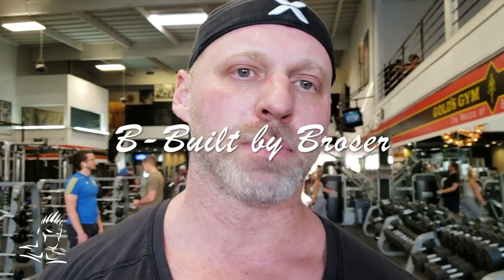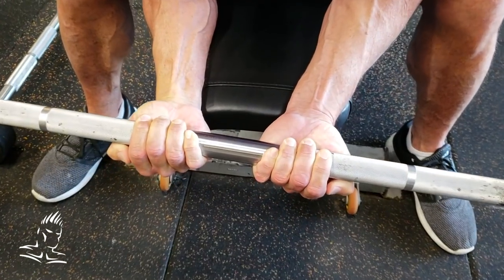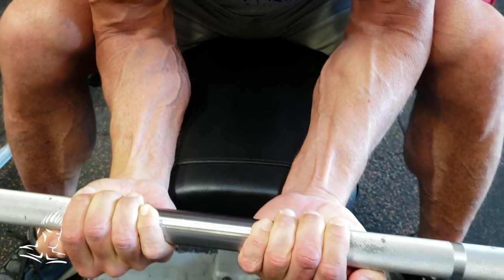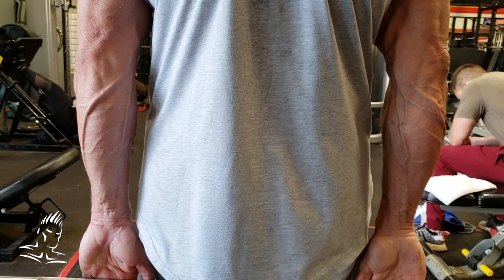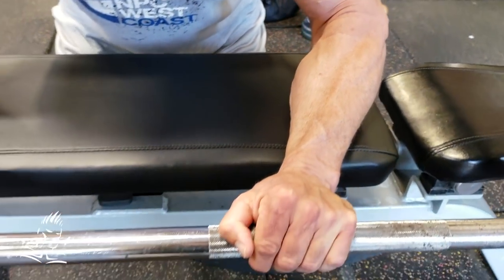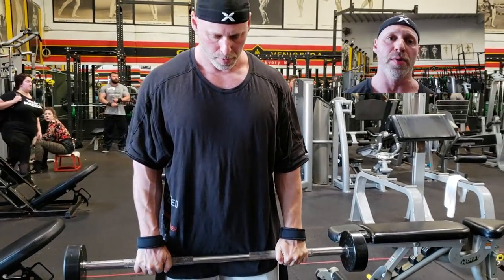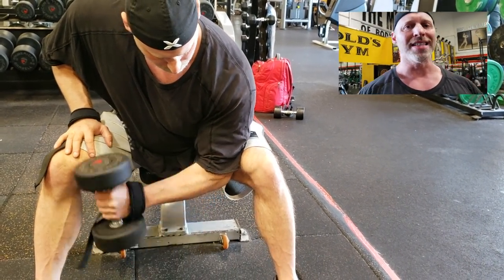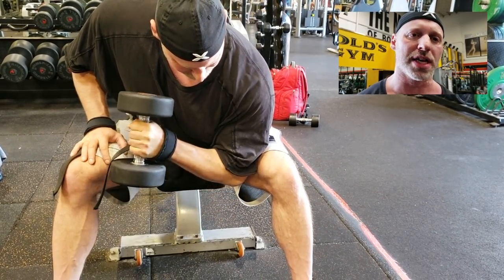Be Built by Broser-Best exercises for developing forearms & Ask Merlin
On this week's "B Built By Broser" live from Gold's Gym, Venice, coach talks about training the forearms and demonstrates some of his favorites movements for this often forgot about muscle group. On "Ask Merlin" Eric discusses the proper range of motion for hip thrusters and some natural remedies for staving off illness.